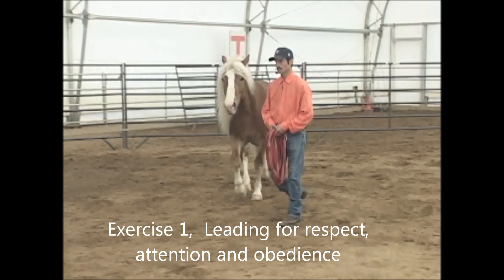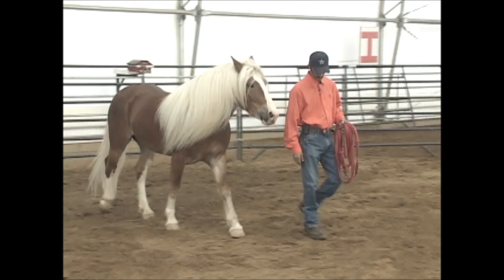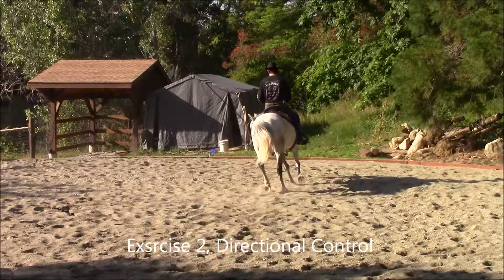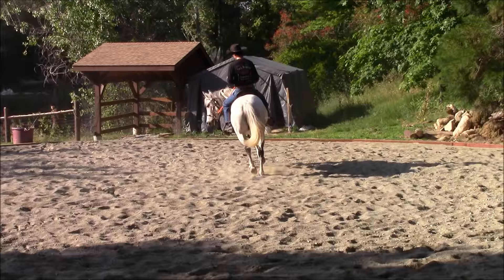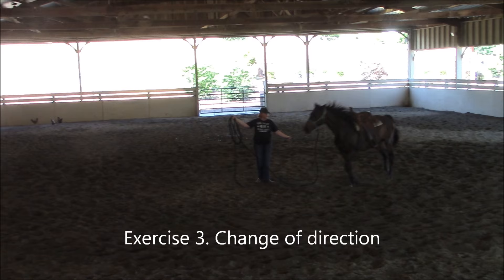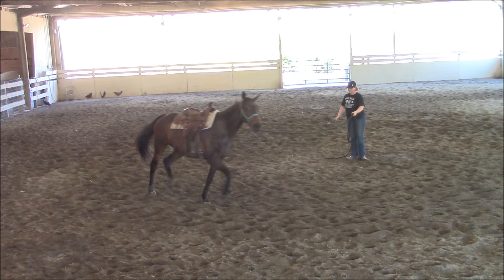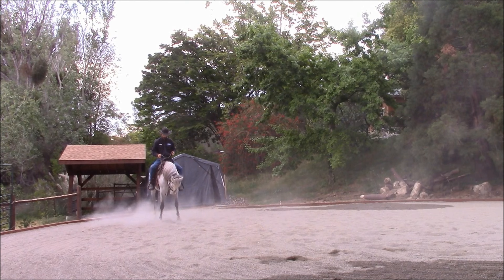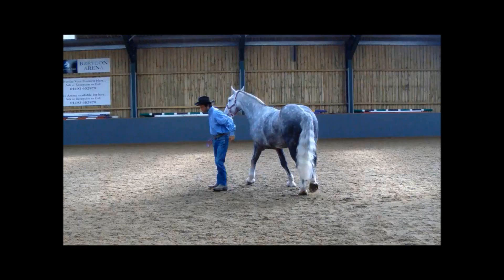4 Easy Exercises to Improve Your Horses Performance